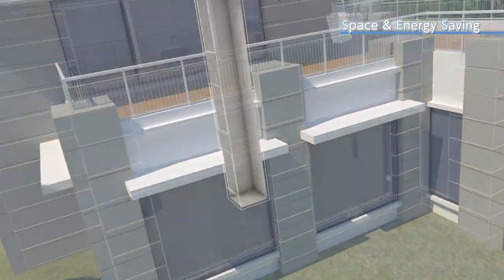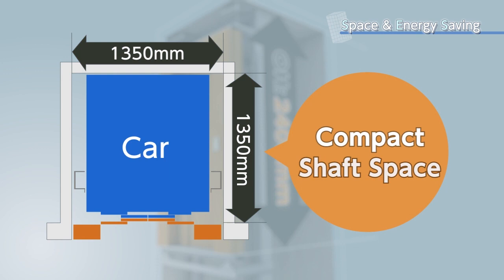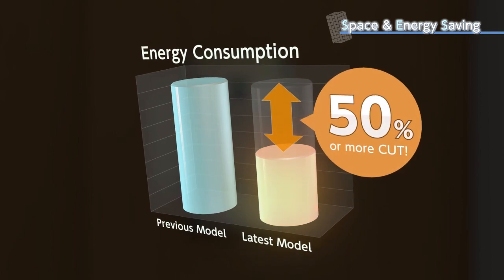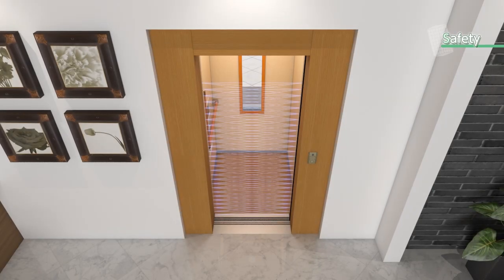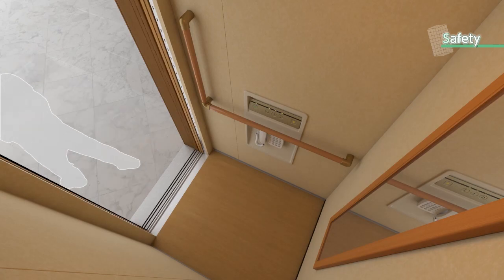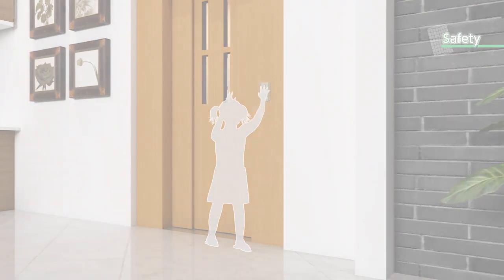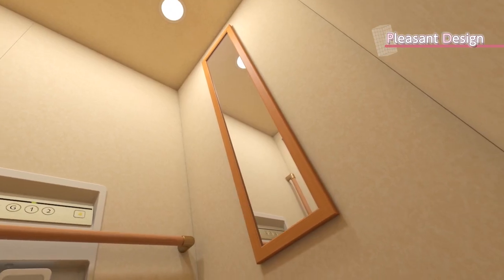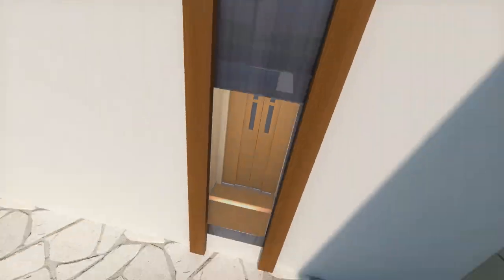HITACHI Home Elevators for Private House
Luxury and convenience in your home.
Our high-quality home elevator not only incorporates Japanese sophisticated technologies but also  delivers safe, comfortable and quiet mobility to your family.
Available load: 200kg, 250kg, 300kg
Service up to 5 Stops with max Travel of 13m.
The energy consumption is approximately 50% less than previous models.
Safety: Safety is the most important requirement of a home elevator.
Our home elevator is equipped with an extensive array of safety features for various situations.
One hundred thirty four light beams that accurately detect a passenger or object between the closing doors.
In case of a power failure, the elevator will automatically go down to the nearest floor with the help of a battery back-up device.
The management key switch can be used to prevent children from playing on the elevator.
Through multiple safety devices as those mentioned we ensure safe use of the elevator.